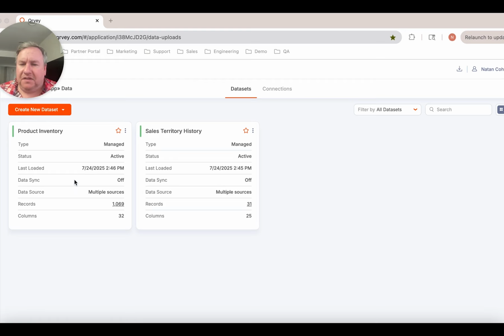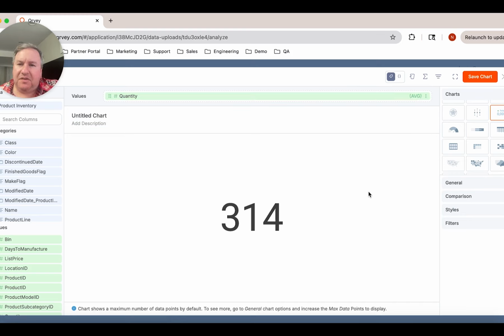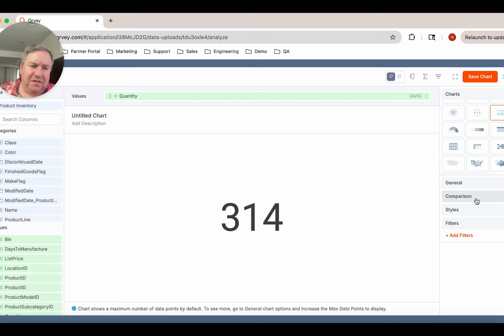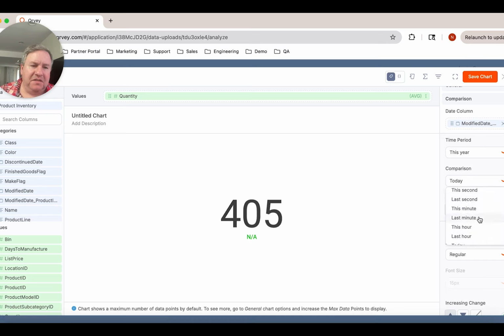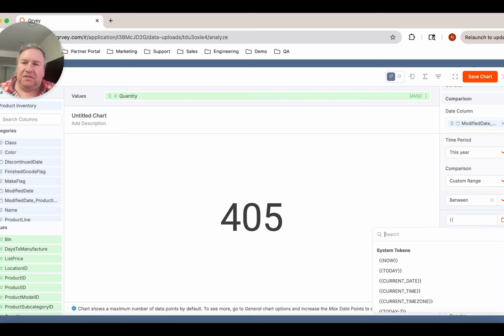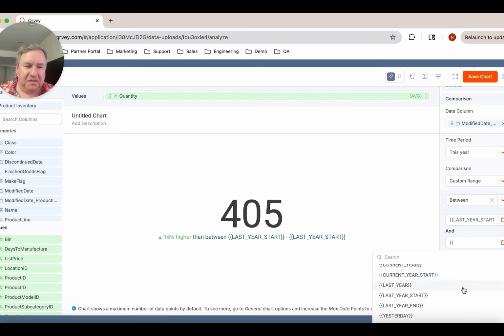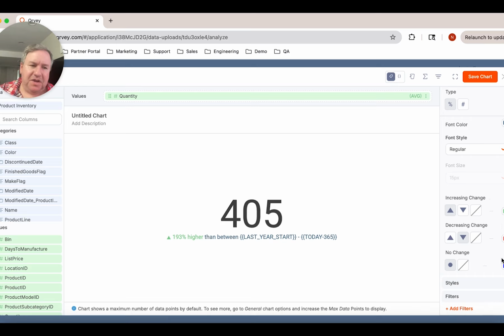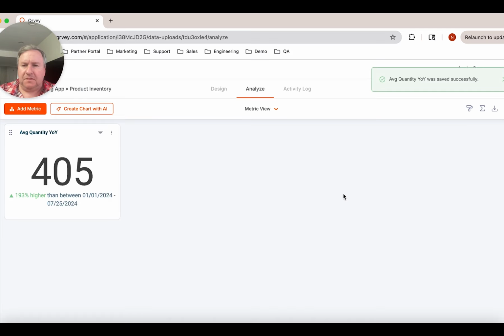Charts | Creating Metric Comparisons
Learn how to create date-driven comparisons of an aggregate value within an Indicator, Dial Gauge or Bar Gauge metric chart.  This tutorial demonstrates how to build a year-over-year comparison using equivalent date ranges from the current and past years.